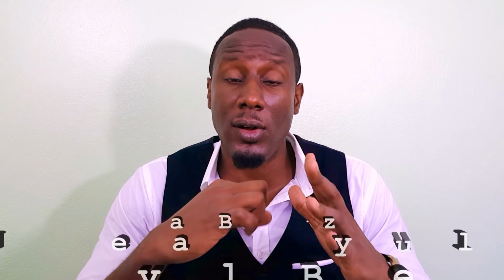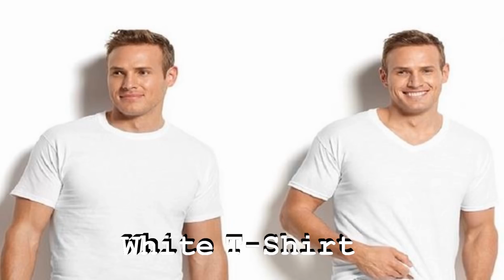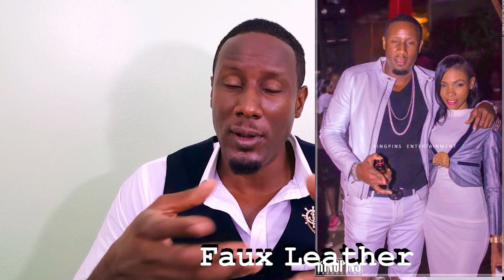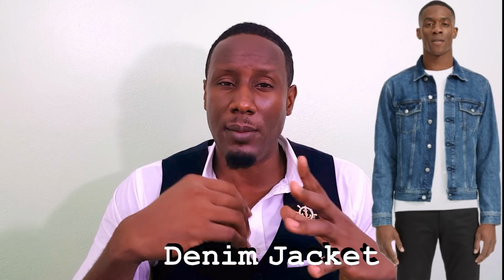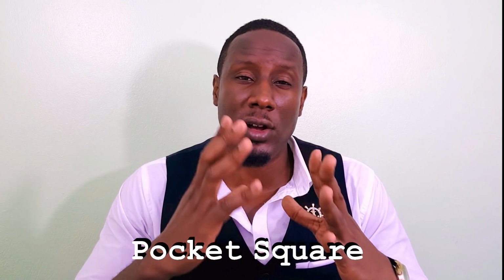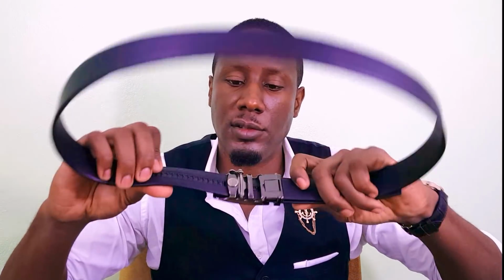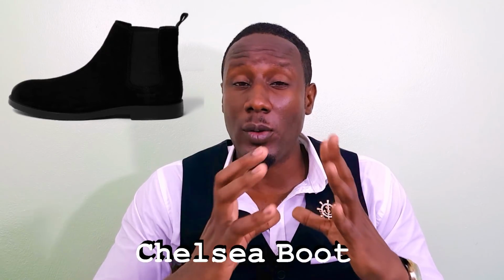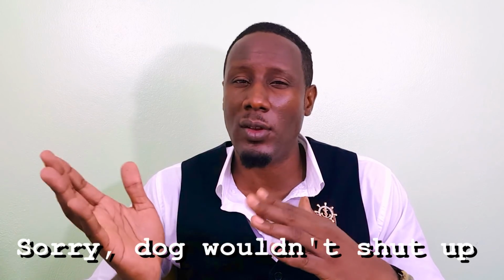The Basic Must Haves For A Man's Closet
Today we discuss the essential clothes, shoes and accessories for the stylish man.